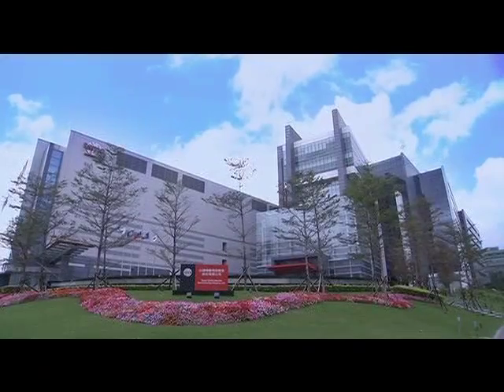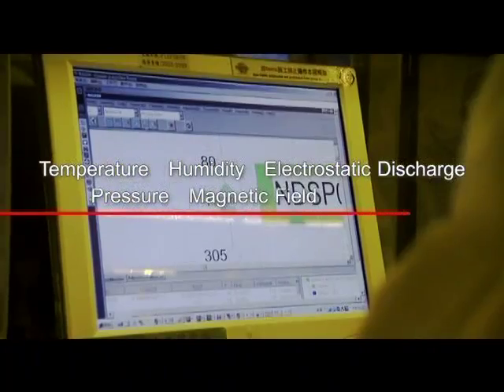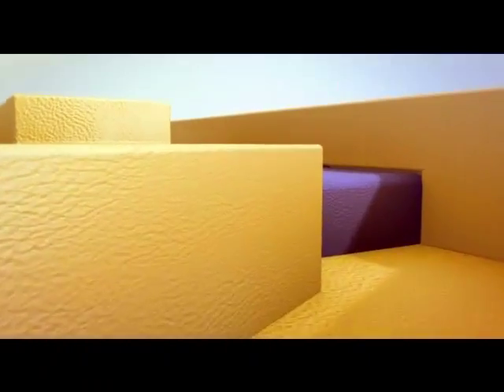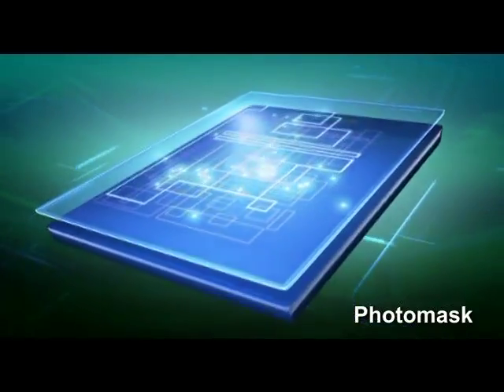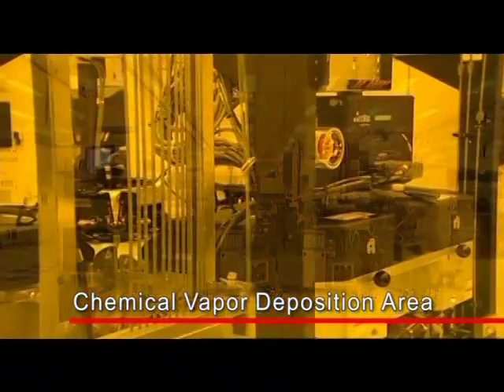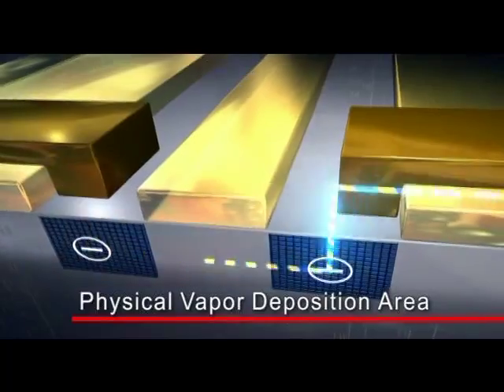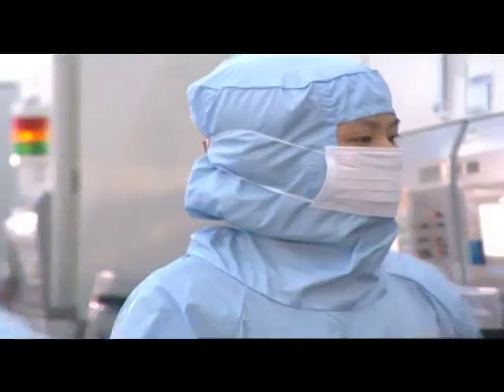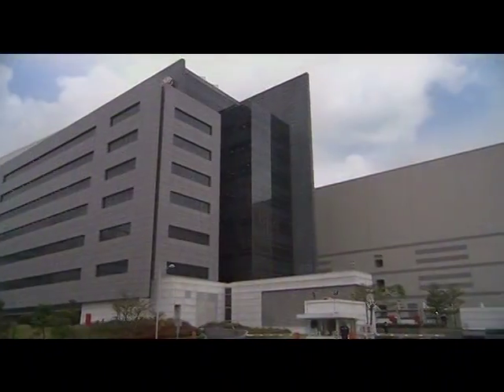Semiconductor Technology at TSMC, 2011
An up to date and current overview of semiconductor manufacturing technology from TSMC in Taiwan.  Nicely produced and informative if you tune-out the voice-over slightly. Better access than any Fab tour.
Recommended if you have any interest in how semiconductors are made/manufactured in volume right now.